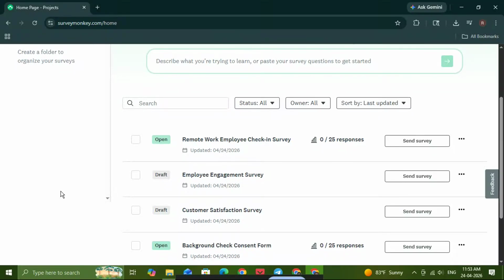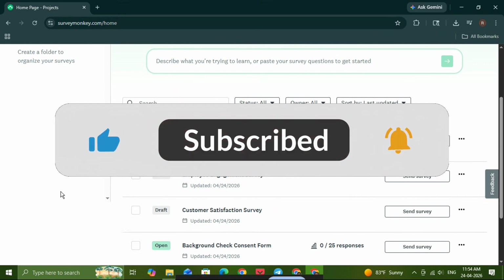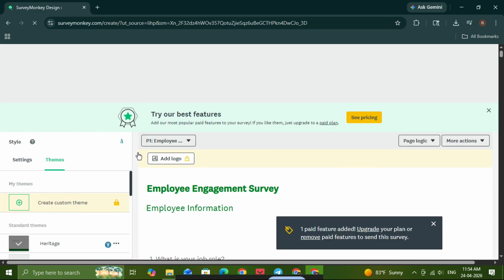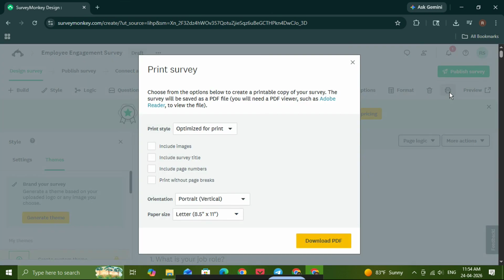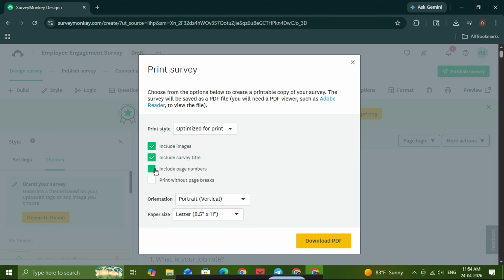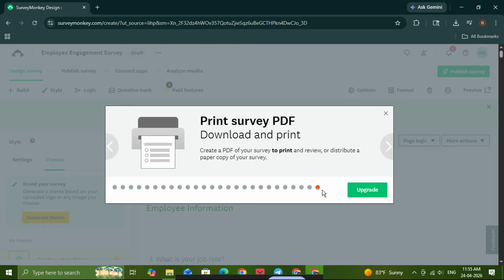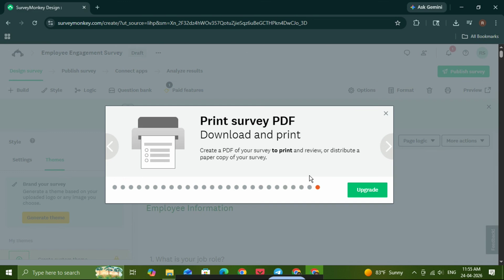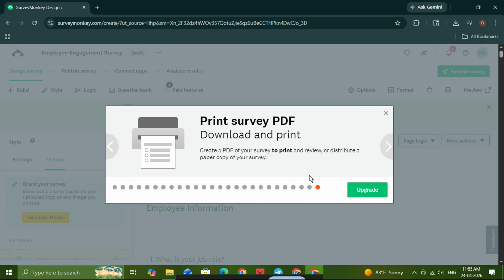How To Download SurveyMonkey Survey In PDF [Step-By-Step Guide]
Learn how to download a SurveyMonkey survey in PDF format step by step. This tutorial shows you where to find the print option, how to include images and page numbers, and what to do if SurveyMonkey asks you to upgrade your plan.

🕚Timestamps:
0:00 Intro
0:15 Go To SurveyMonkey And Open Your Survey
0:32 Open Design Survey
0:47 Click The Print Icon
1:00 Choose PDF Options Like Images, Title, And Page Numbers
1:23 Download The PDF
1:38 Upgrade Plan Notice And Final Tips

✍️What You'll Learn In This Video:
• How To Open A Survey In SurveyMonkey
• How To Find The Design Survey Menu
• How To Use The Print Icon For PDF Export
• How To Include Images, Survey Title, And Page Numbers
• How To Download A SurveyMonkey Survey As A PDF
• How To Handle SurveyMonkey Upgrade Prompts

💡Pro Tips:
• Turn on Include Images if your survey contains visual elements you want preserved.
• Use Print Without Page Breaks for a cleaner, easier-to-read PDF layout.
• Double-check your survey title before downloading so the PDF is labeled correctly.
• If the download option is locked, review whether your plan supports PDF exports.
• Save a copy of the PDF immediately after downloading so you have it backed up.